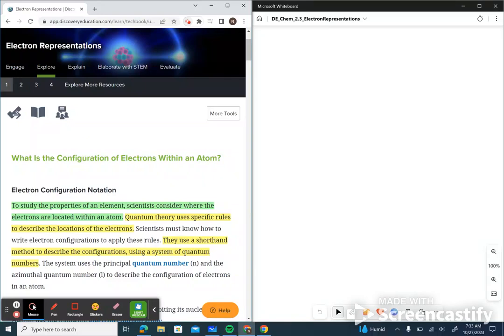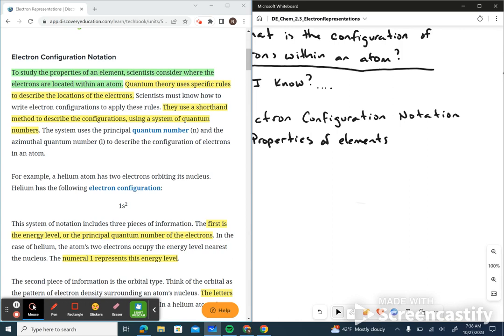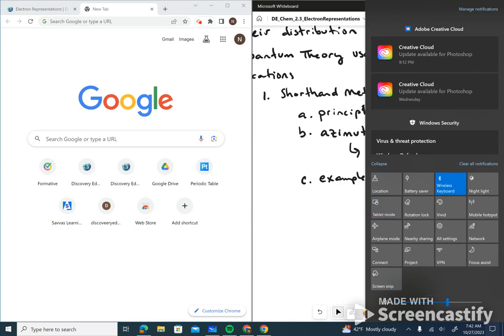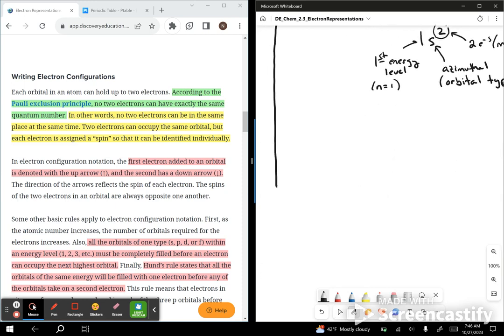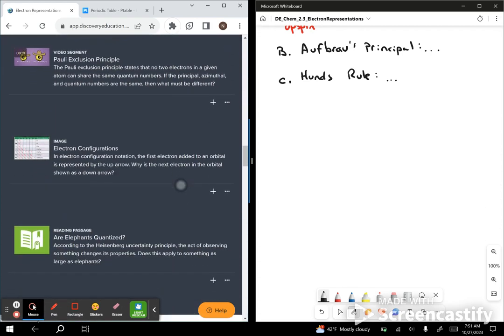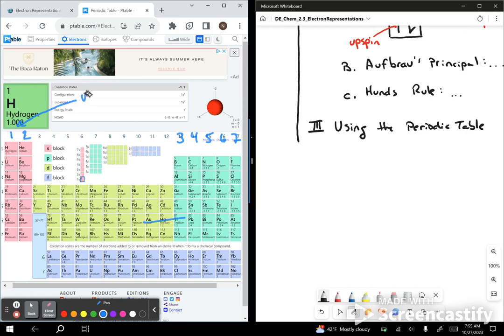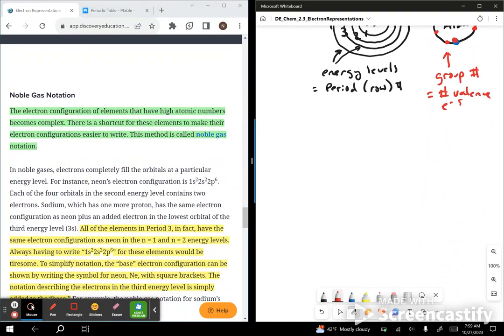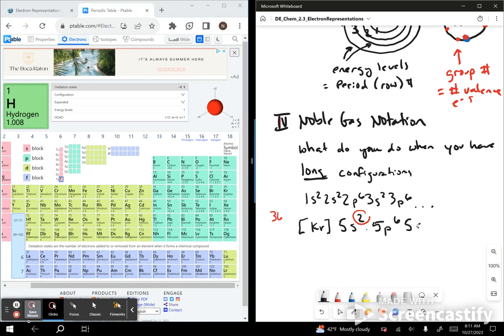DE_Chem_2.3.1